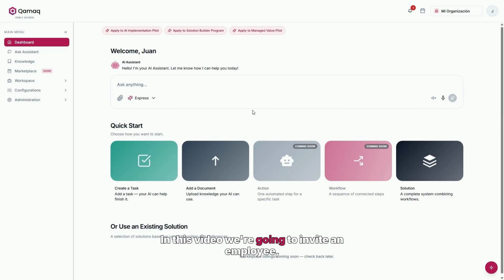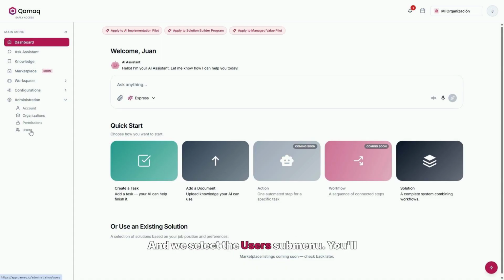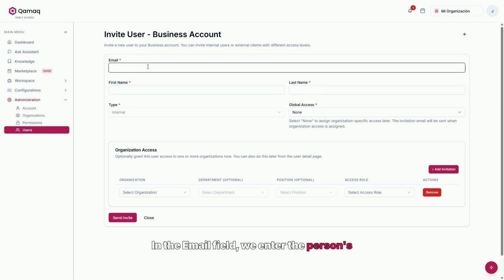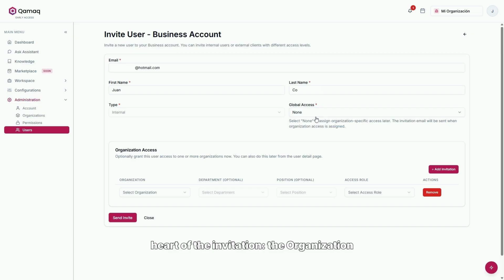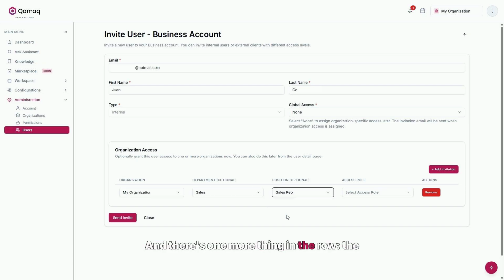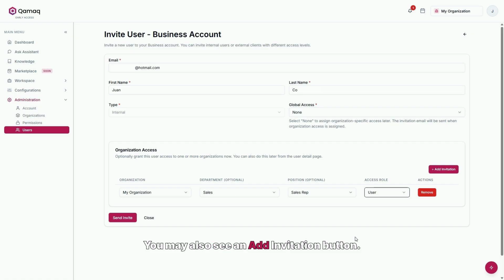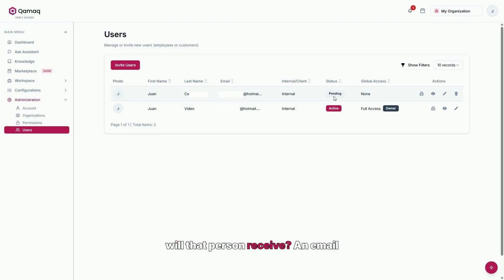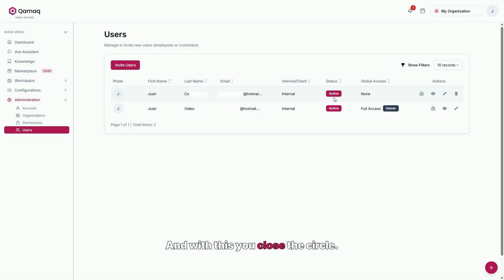Inviting Employees in QAMAQ: Seating People Into Your Positions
Invite an employee and seat them in one of the positions you created: their organization, their job and their permissions.

This closes the arc. You built the org chart, you defined the positions, and until now those positions have been empty seats. Here you fill one.

We invite one person into the Sales Rep position, inside the Sales department.

What's covered:

  • Where you invite from — Administration, Users, Invite Users
  • Email, first name and last name, and why the invitation goes to that address
  • Type is fixed to Internal: someone who works at your company
  • Global Access left at None, because the access is granted per organization below
  • The Organization Access row: organization, department, and the position from the previous video
  • Position vs Access Role, which are not the same thing. The position says which seat they take; the access role says what they can see and do
  • Send Invite, and the trap that keeps the email from going out
  • Pending in your user list, what the person receives, and the switch to Active once they accept

  Repeat this for each employee and your organization stops being a blank plan.